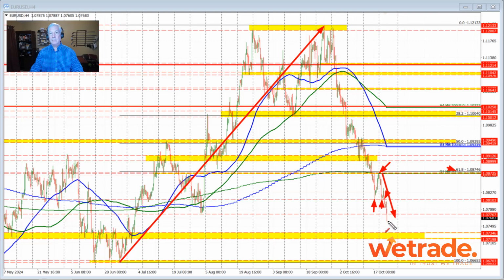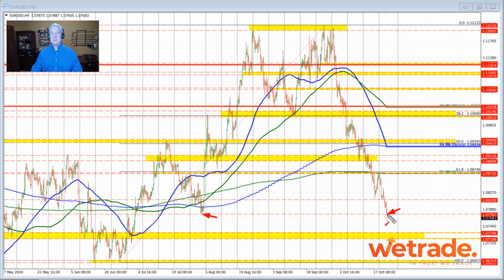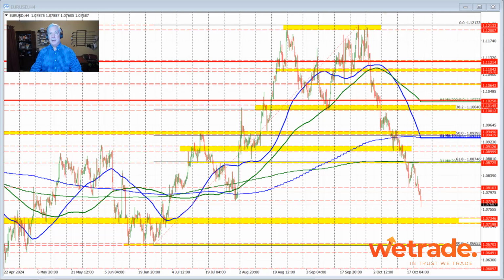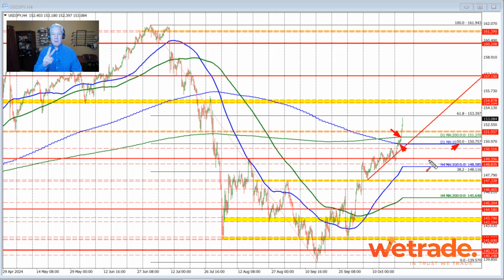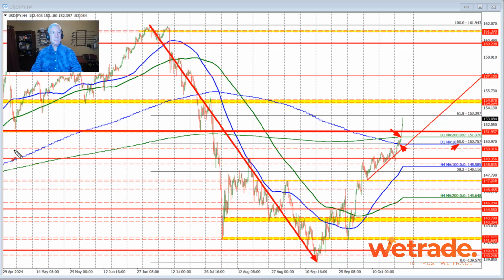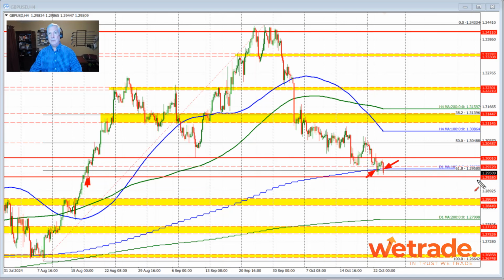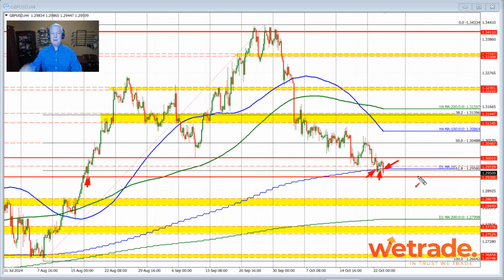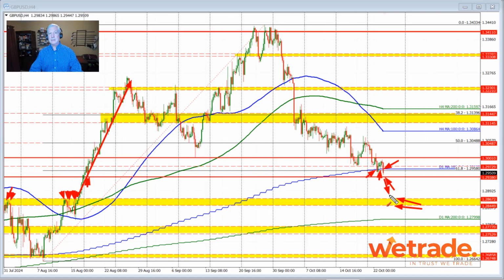Kickstart the FX trading day for Oct 23 w/a technical look at the EURUSD, USDJPY & GBPUSD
The USD continues its run to the upside led by the USDJPY